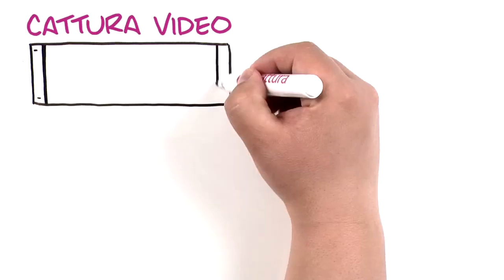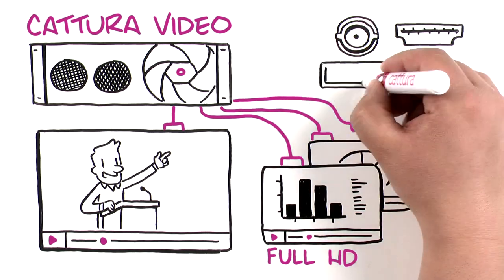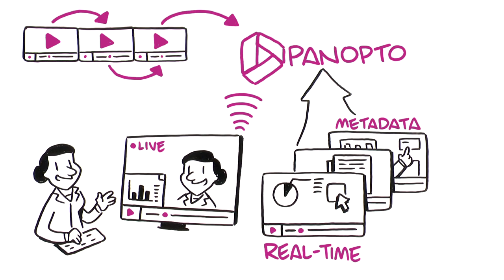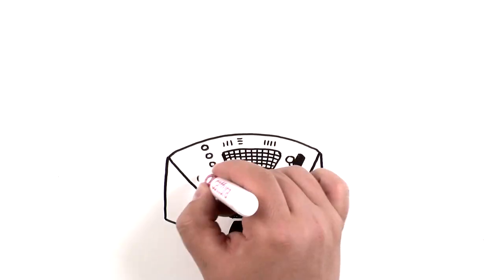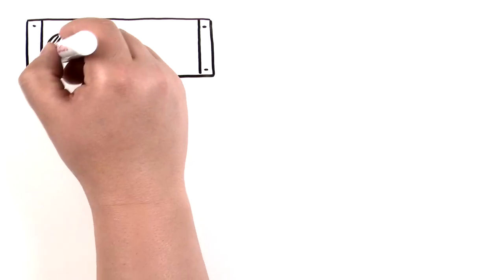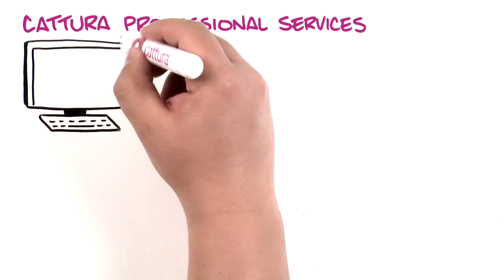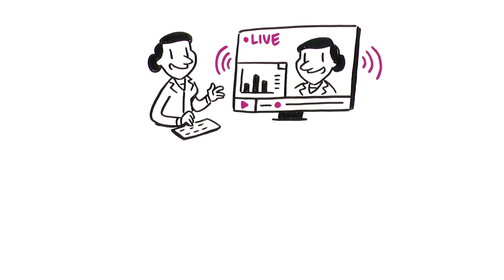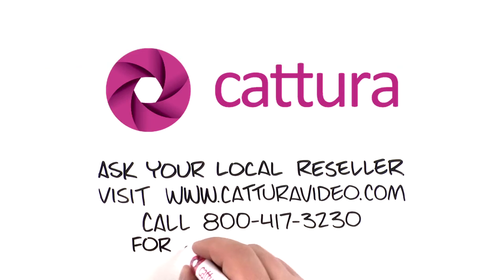Cattura Video - Lecture Capture Integration w/ Panopto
Cattura Video CaptureCast appliances deliver multi-source video capture of up to six HD recordings simultaneously, with automatic uploads to video management services, embedded metadata, individual source captures, simultaneous recording & streaming, and more.

With our open design and "White Glove" AV services, Cattura Video delivers solutions that go beyond hardware.